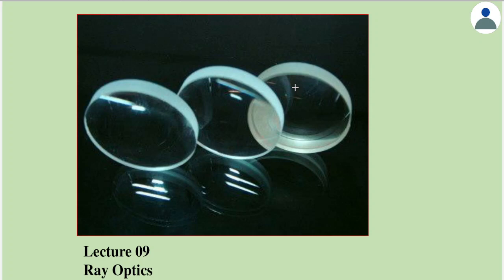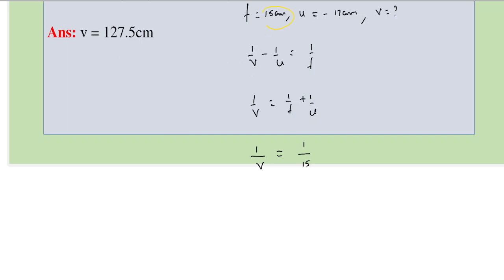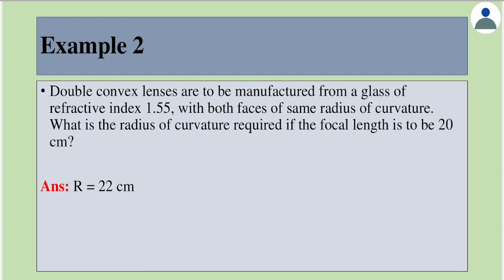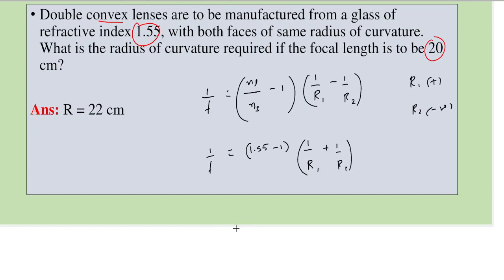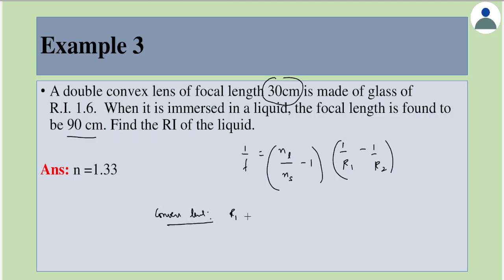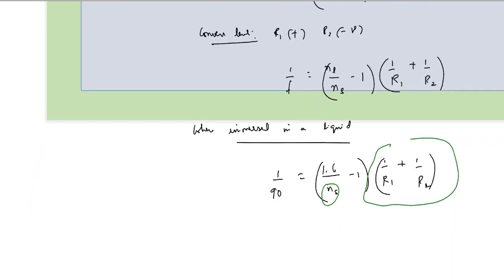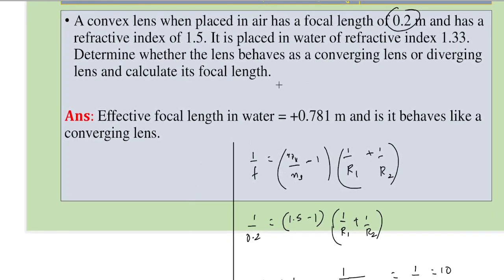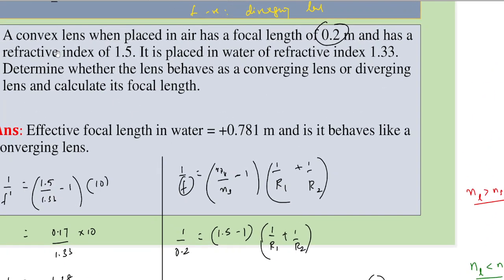Ray Optics: Numericals on lenses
Numericals on Lens's makers formula and lens equation is discussed here.